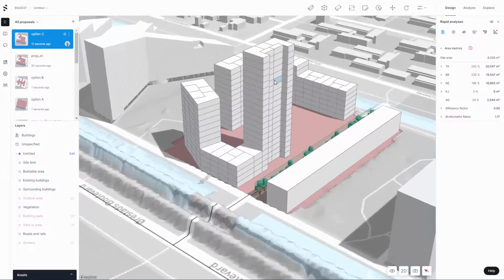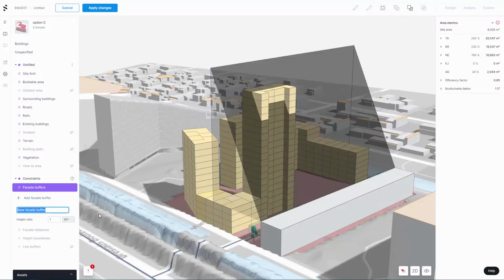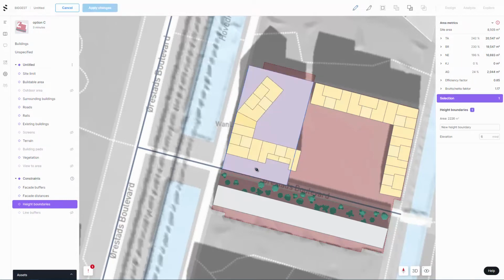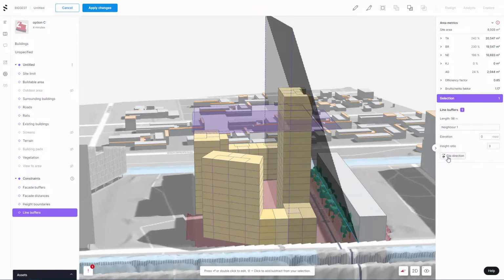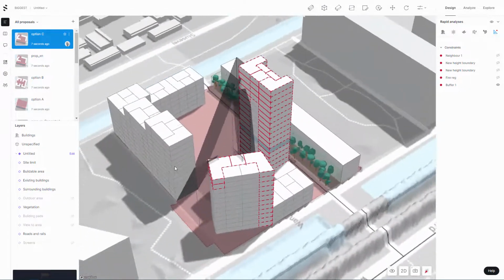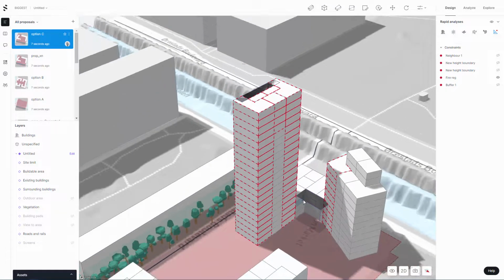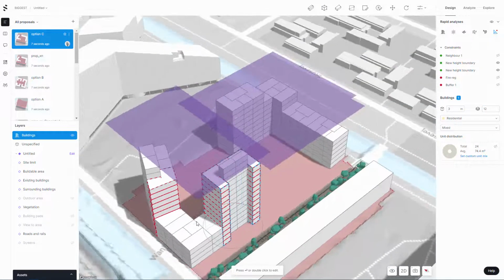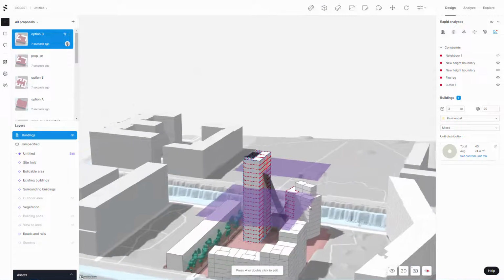spacemaker constraints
This video looks at some of the settings for the site constraints & how to adjust your design to meet them